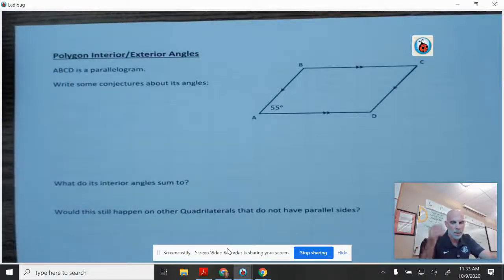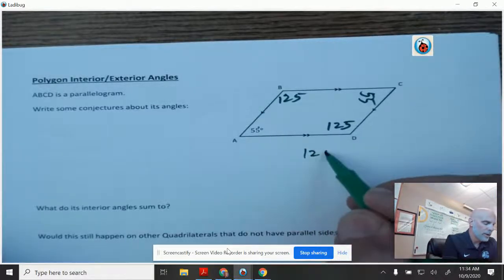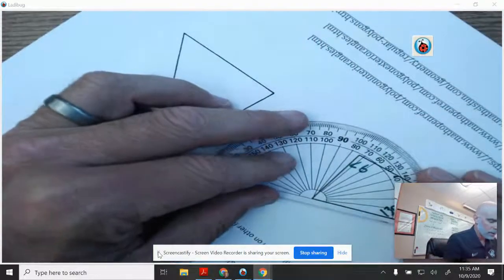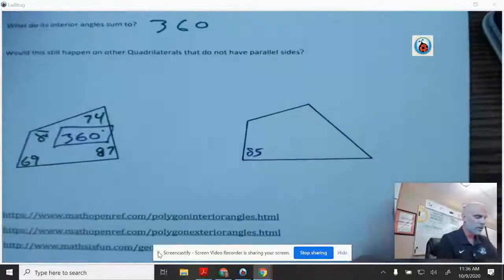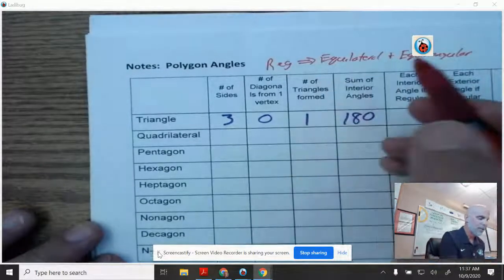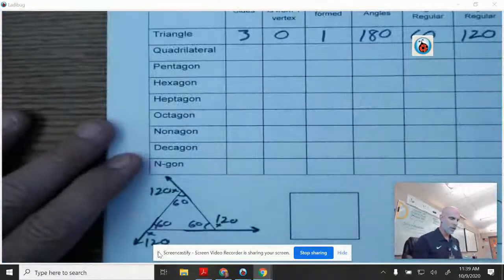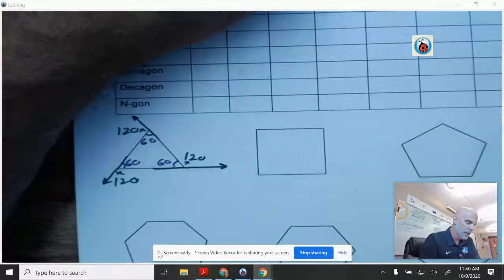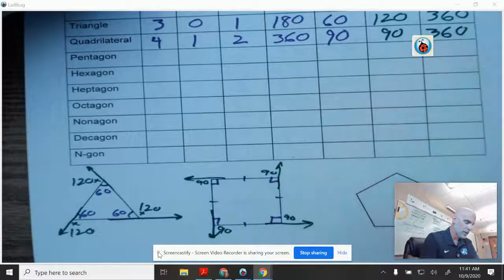Polygon Angles Part 1